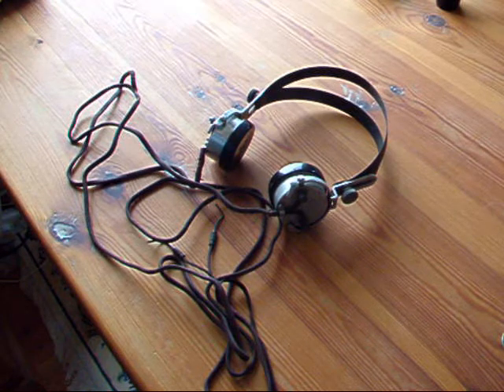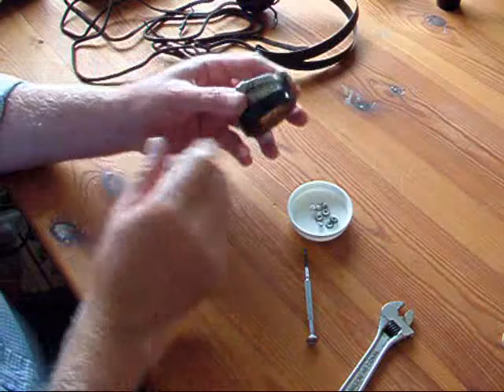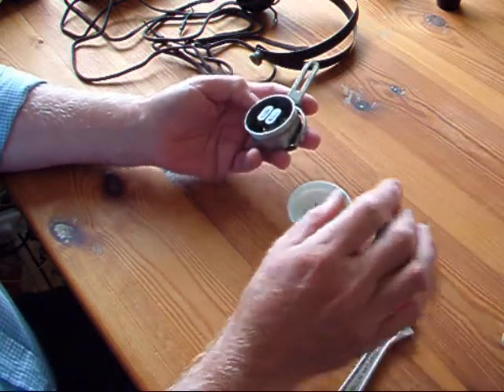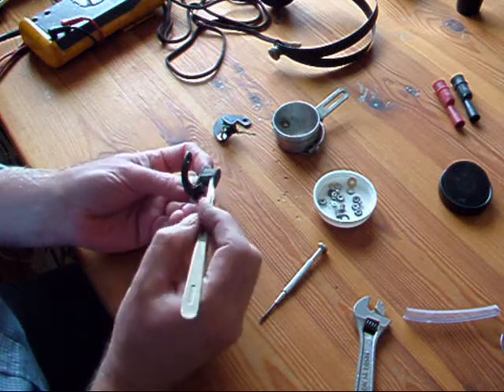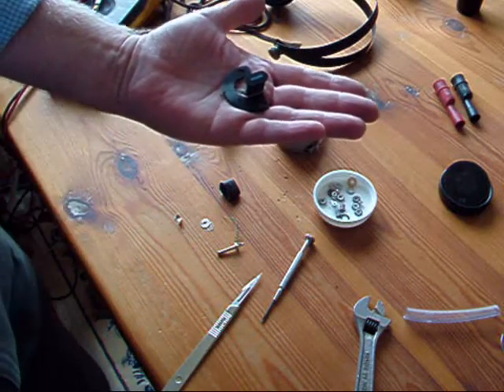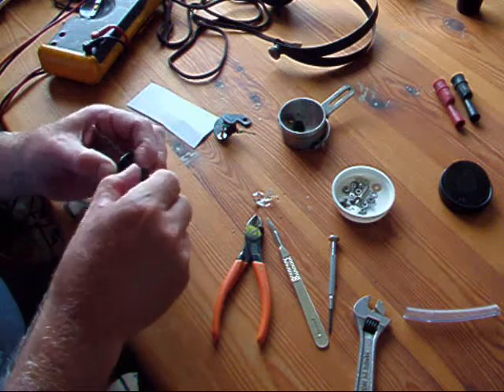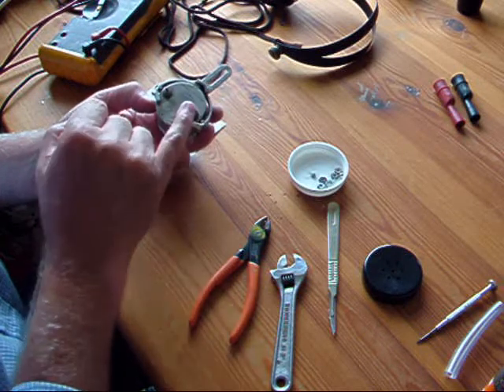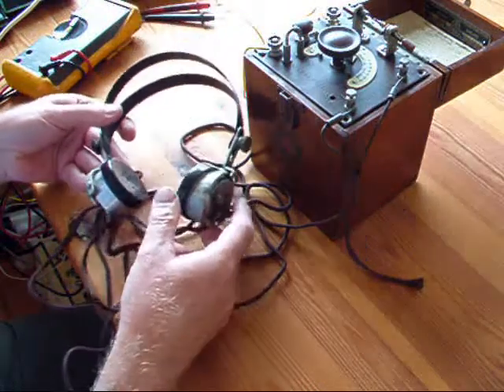Repairing Sterling Crystal set Headphones..wmv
Repairing headphones, repairing crystal set radio headphones, magnetic headphones, Sterling headphones, vintage headphone repair, 1920's headphones.